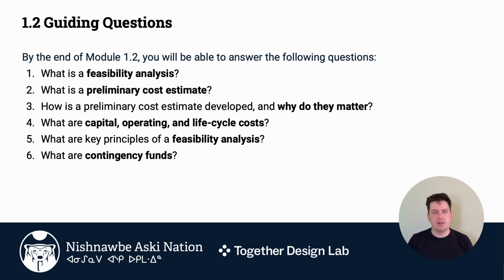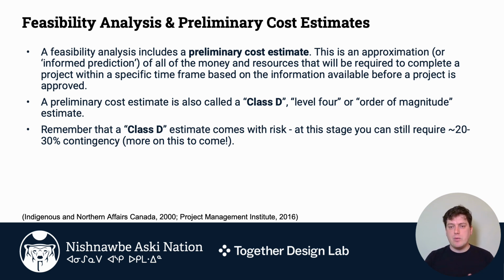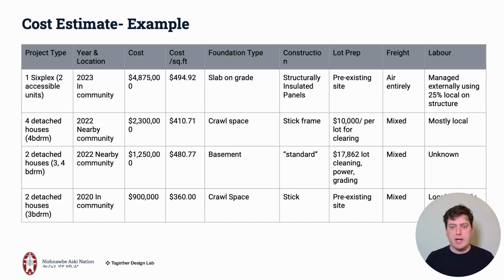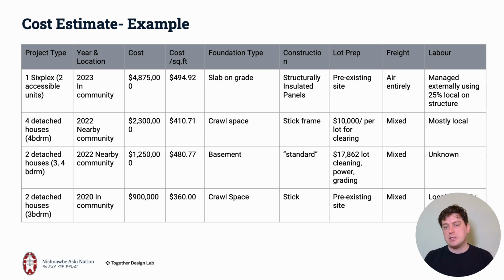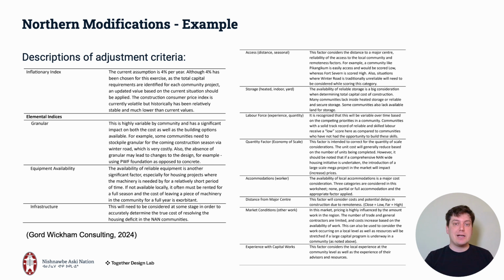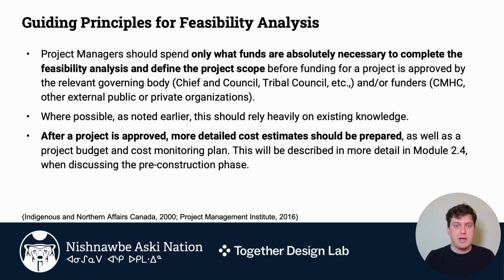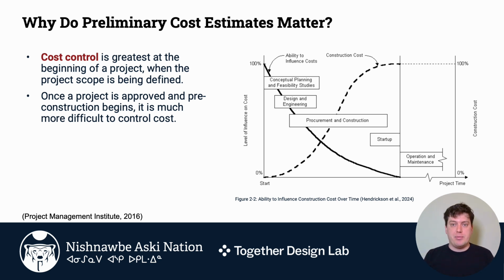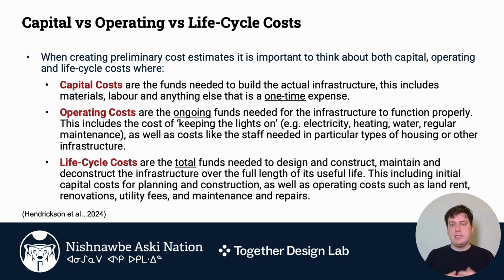1.2 Feasibility and Costs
This module has been prepared as part of the distance learning course “Introduction to Construction Project Management for Housing in NAN Communities” which supports ongoing work through the NAN Housing Strategy to advance capacity development and training in NAN communities.

The course introduces the principles of construction project management, equipping learners with the foundational knowledge required to lead and manage housing construction projects across Nishnawbe Aski Nation (NAN) Territory. This module (1.2) focuses on the topic of feasibility and costs.

If you are a member of the NAN community or a housing professional working in NAN Territory, you can enroll in the full course, access additional worksheets and resources, and earn a certificate of achievement